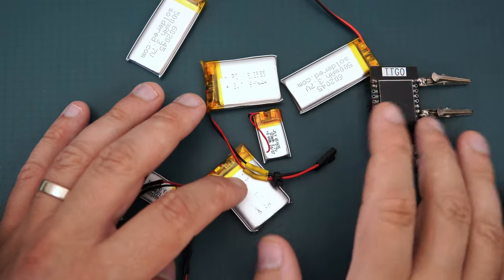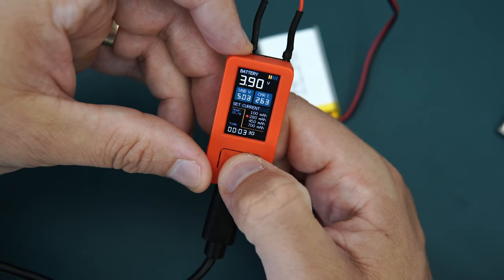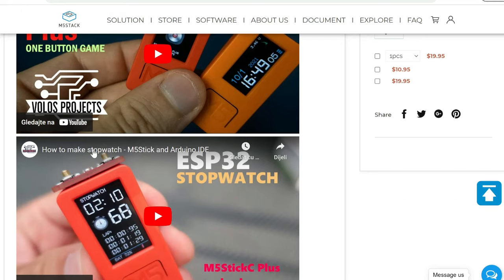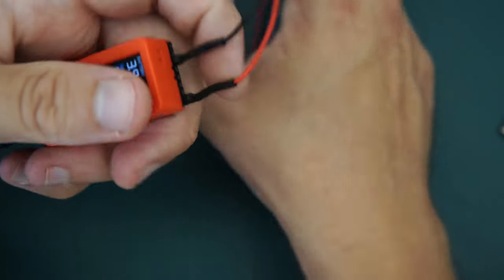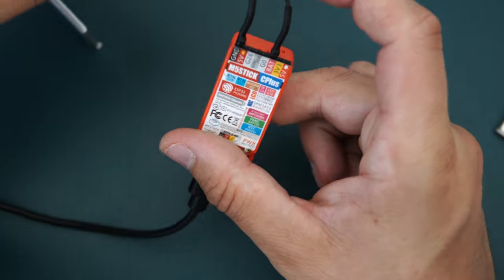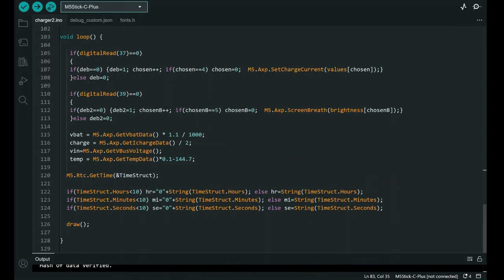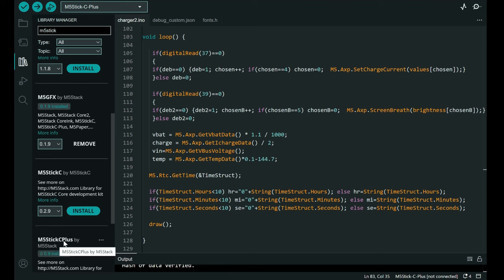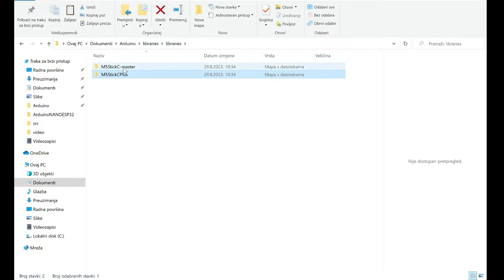ESP32 Li-ion Battery Charger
In this video I will use the M5StickC Plus as a Lithium Battery Charger. This ESP32 development board has a built-in AXP192 Power management IC which will recharge batteries and help us to monitor real time charging data.
For programing part I am using Arduino IDE, you can find code bellow.

Alternate titles:

How to make battery charger
Arduino battery charger